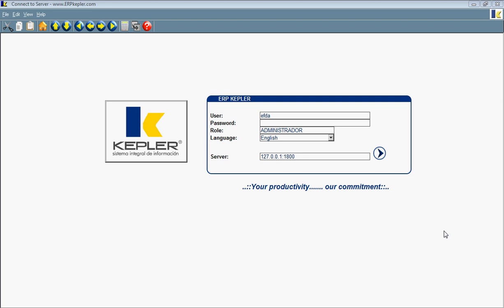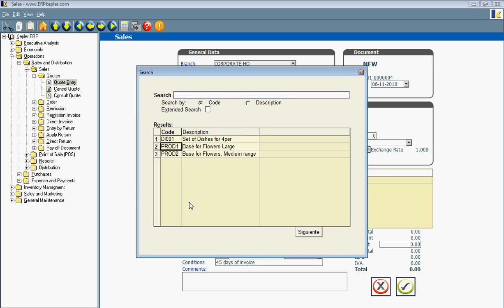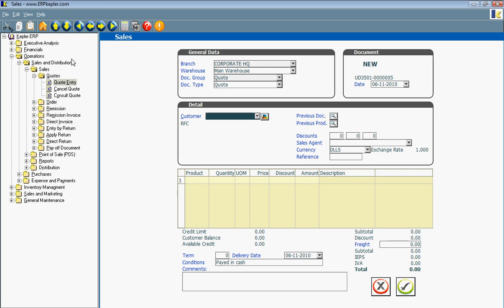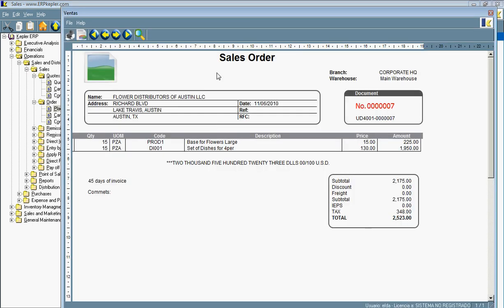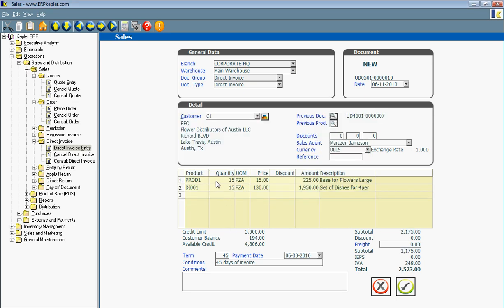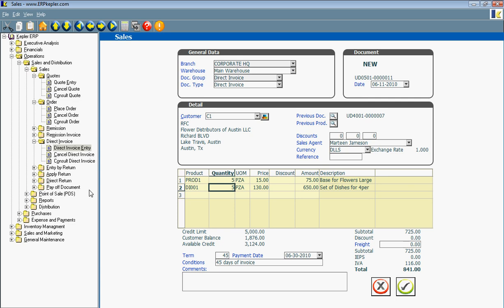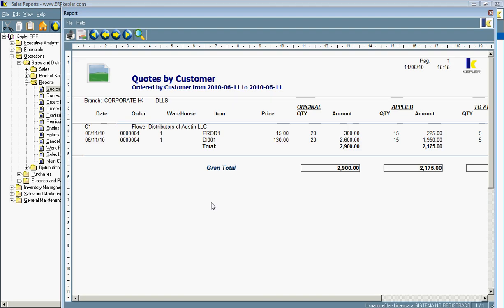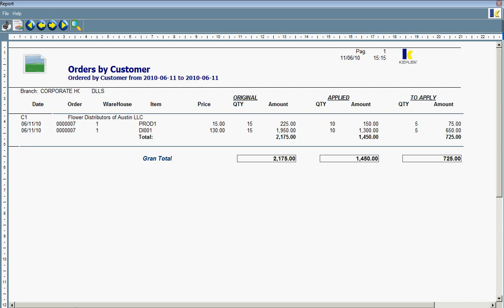Sales workflow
This short video shows how ERP eKEPLER can support a simple sales process.